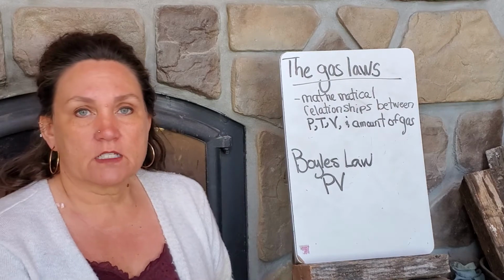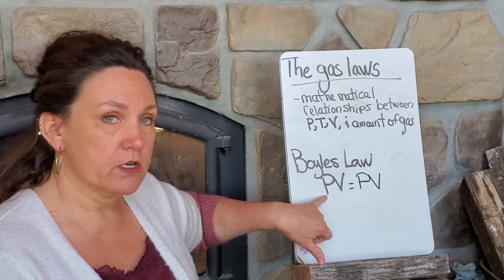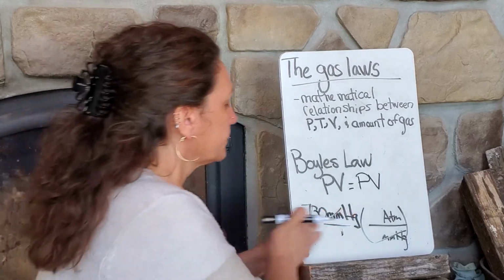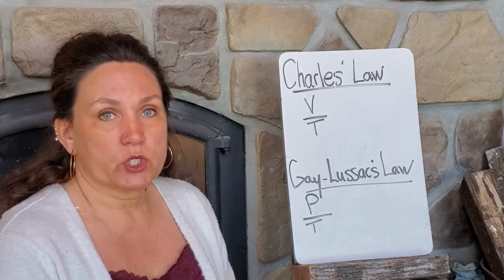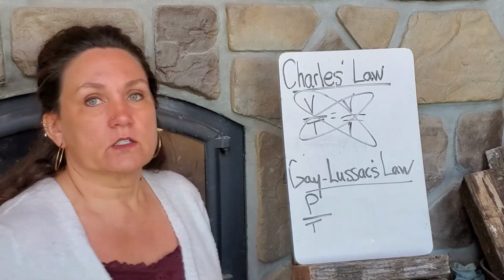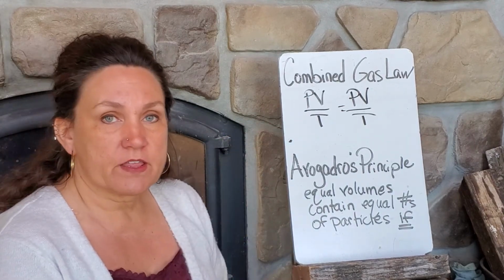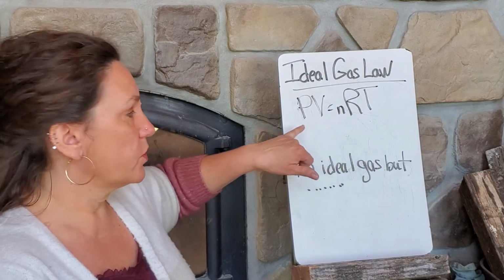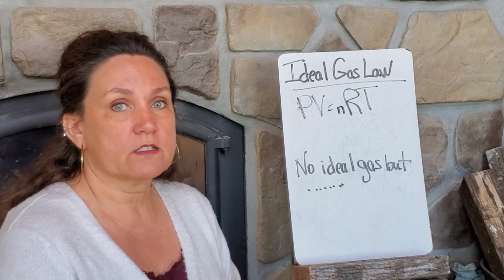The gas laws